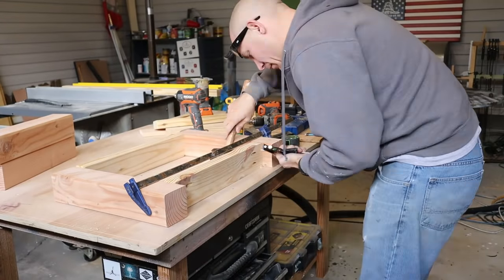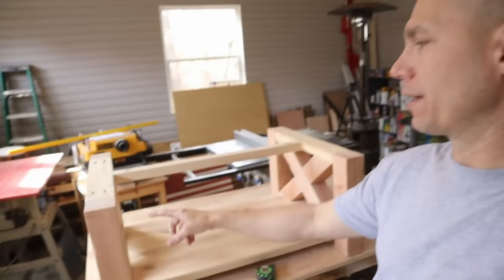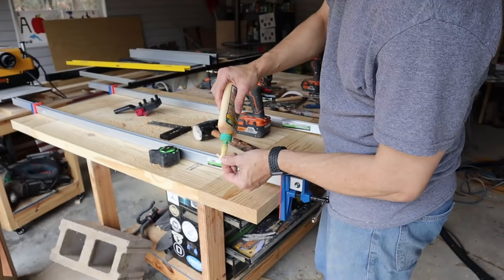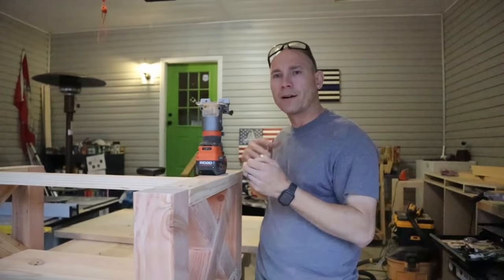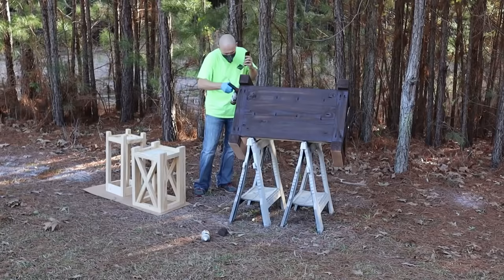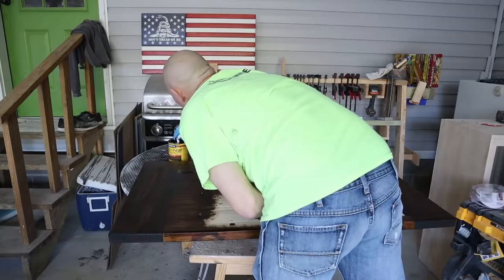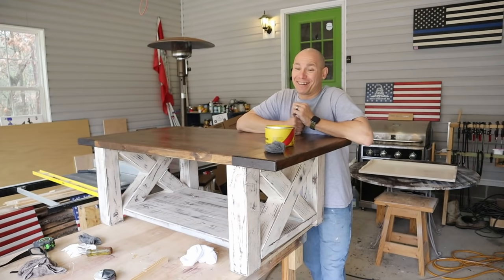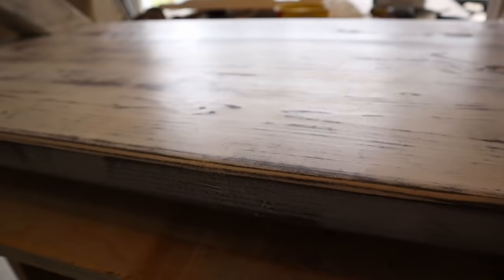Chunky Farmhouse Coffee Table with Breadboard Ends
Let me show you how I built this farmhouse coffee table using plans I found on the internet (linked below).  This build features the X coffee table design using 4x4 legs for that chunky farmhouse coffee table look. The contrast of the distressed painted base with stained top gives it that farmhouse look.  The wax sealed finish gives it a nice satin glow that you'll love.  This project was completed using the farmhouse coffee table plans linked below as well as the breadboard end top how-to video linked below.  I combined the 2 to make this coffee table.  This is an easy to build coffee table that anyone can do with a few tools.  Try the coffee table plans below to build one for yourself.  Check out the links below to the tools and supplies used in this build.

DeWalt Miter Saw
Ridgid Router
Kreg Pocket Hole Jig
DeWalt Sander
DeWalt Right Angle Attachment
36" Clamp
Paint Sprayer
Dowel Jig

Clear Coat
Paste Wax
Kreg Screws
Minwax dark walnut stain
Brown Spray Paint
Wood Conditioner
0000 Steel Wool
Table Top Fasteners
1/8" Straight bit for table top fasteners

Rep 731 Woodworks by getting one of our shirts If you do, tag us on Instagram @731woodworks

0:00 Intro
0:47 How to Build X Base for Coffee Table
3:36 How to Make Breadboard Ends with Dowels
9:18 Staining Pine Coffee Table
12:05 Applying Polyurethane to Table Top
14:40 Applying Paste Wax to Furniture
17:42 Attaching Coffee Table Top to Base